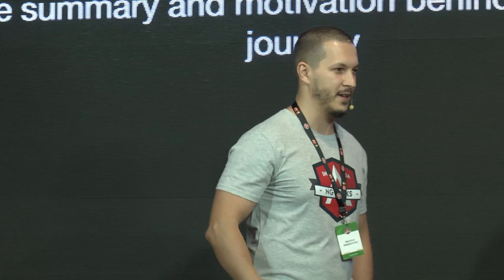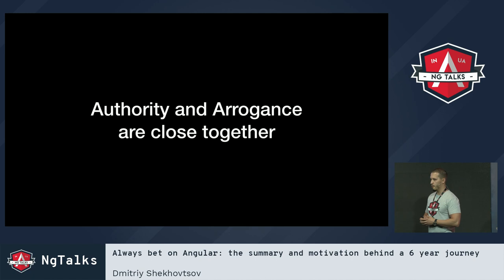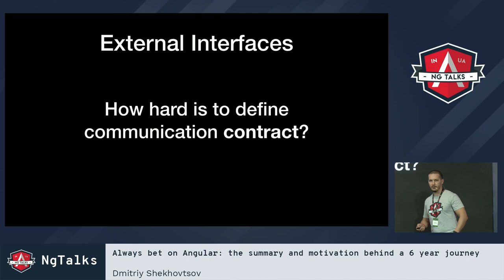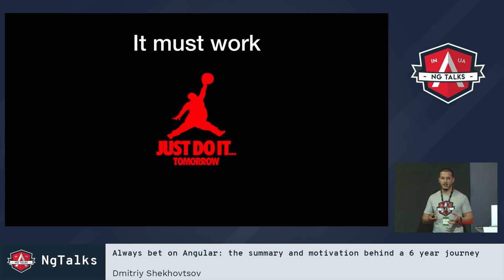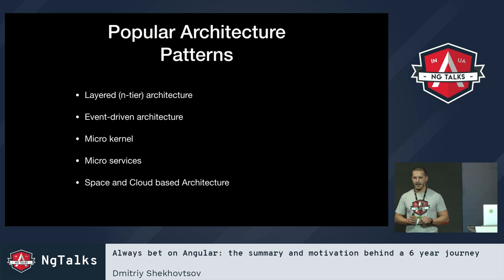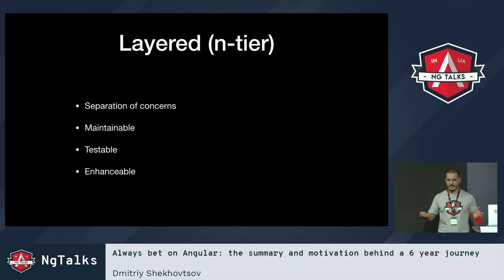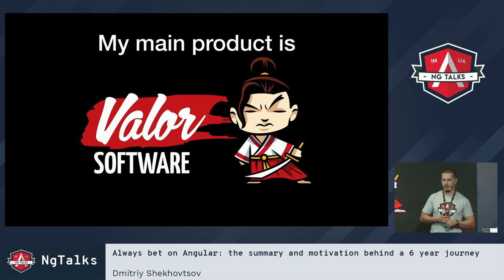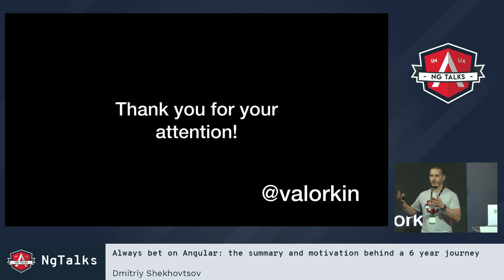Dmitriy Shekhovtsov - Always bet on Angular: the summary and motivation behind a 6 year journey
The comparisons between frameworks and libraries are numerous, but what should you really compare?  What do you need? What can the framework provide?  If you have any hesitation about using Angular you need to see this talk.  Dima will alleviate your concerns, and maybe create some new ones :D

About the NgTalks 2018:
NgTalks is the first Ukrainian conference dedicated specifically to Angular technologies, covering advanced methods, most up-to-date approaches and hottest trends in the community. The main part of the conference was on 10-11 August, with two full days (August 8-9) devoted to practical workshops.